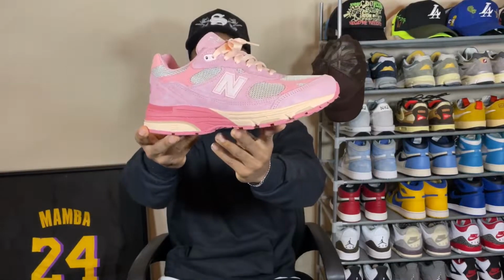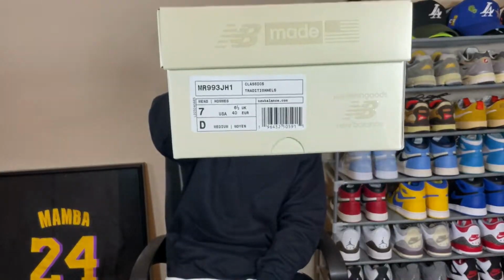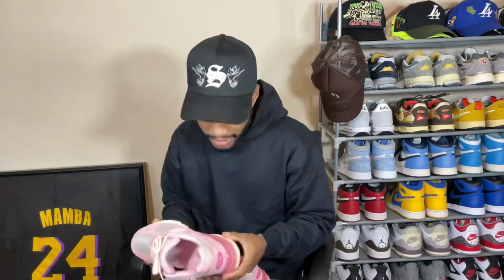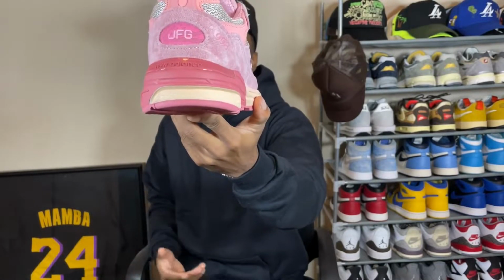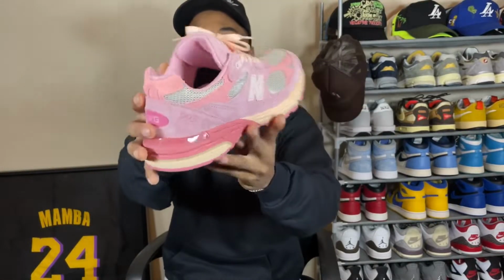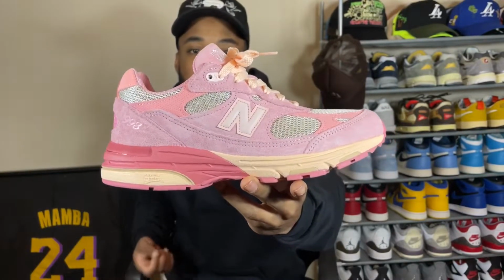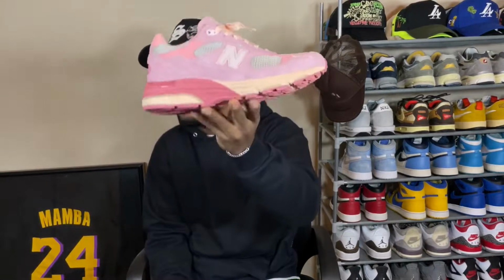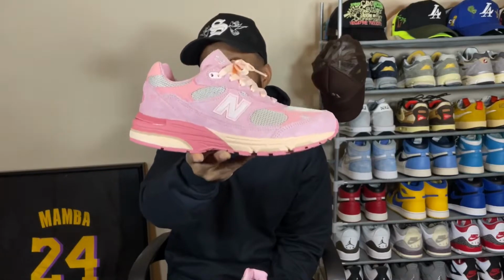Joe Freshgoods X New Balance 993 “Powder Pink” Review and on Feet || Performance Arts Collection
Welcome to Wan TV
Ya Digg